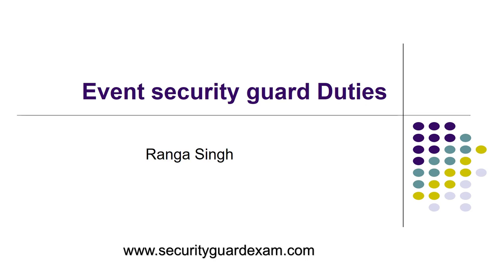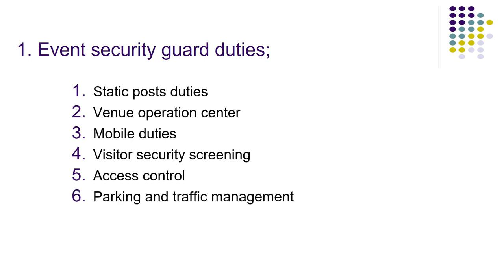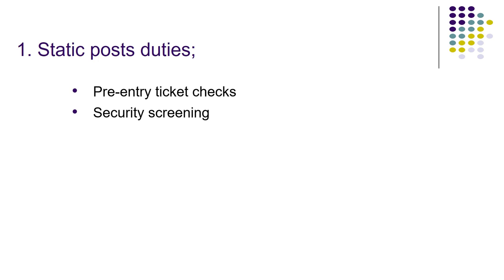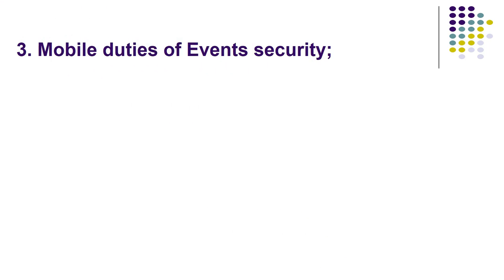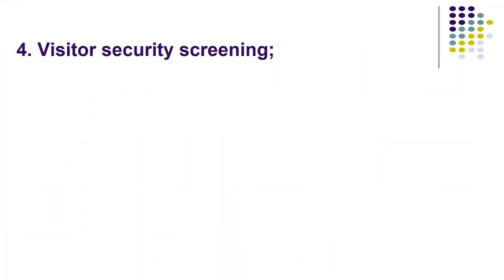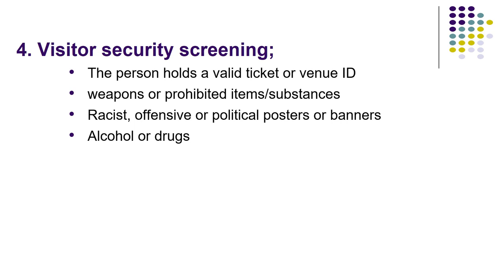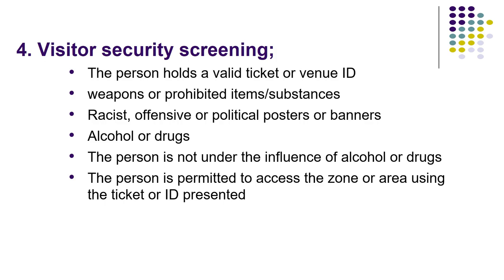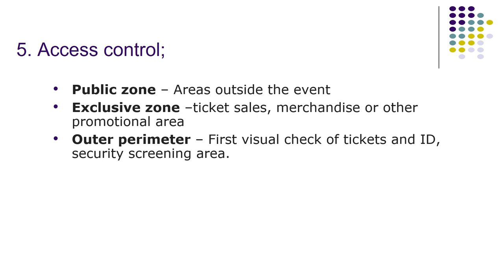Event security guard Duties and responsibilities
The event security guard duties and responsibilities depending on the size of the special event and area of the site.  Here are the general security guard duties as following;

1. Static posts duties
2. Venue operation center
3. Mobile duties
4. Visitor security screening
5. Access control
6. Parking and traffic management
7. incident response